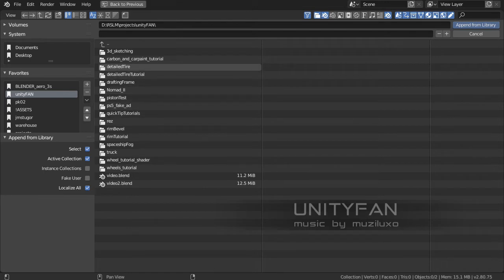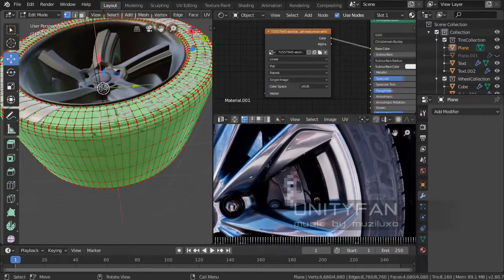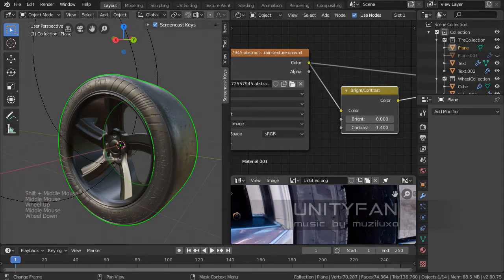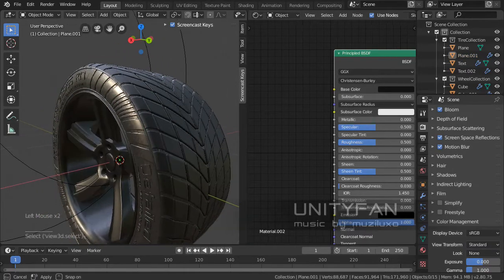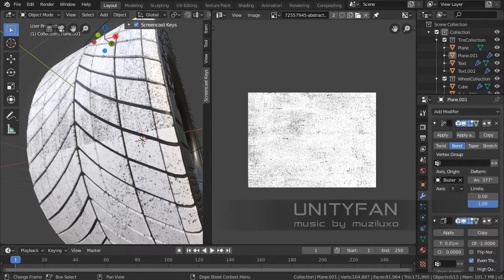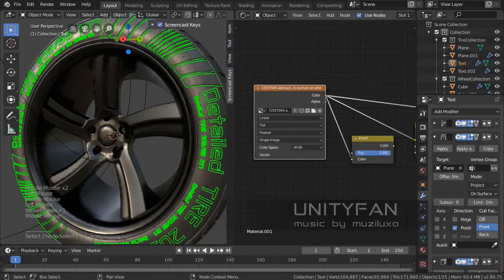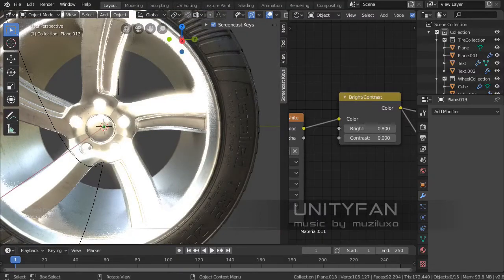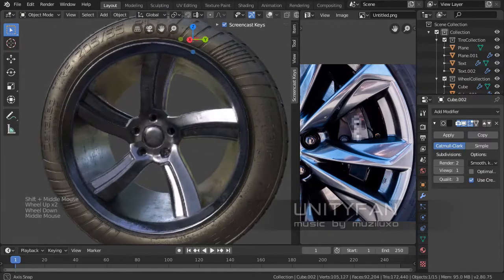#109 Realistic tire and rim shader tutorial - blender 3d - realtime